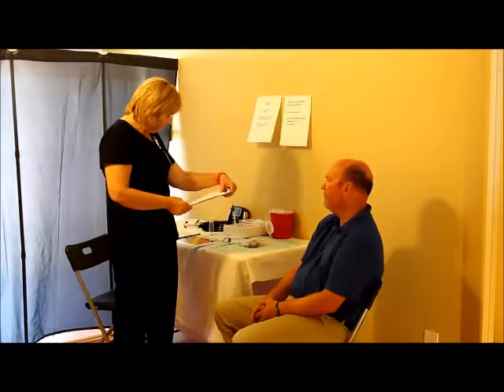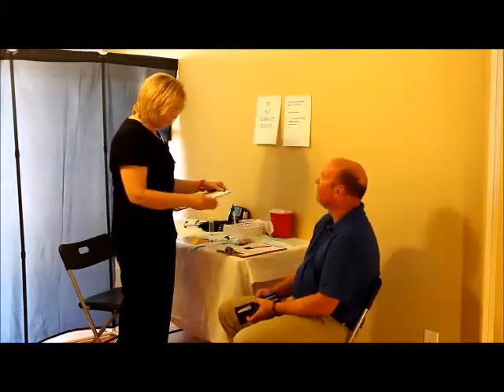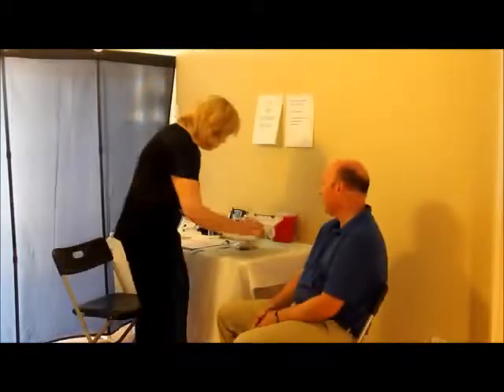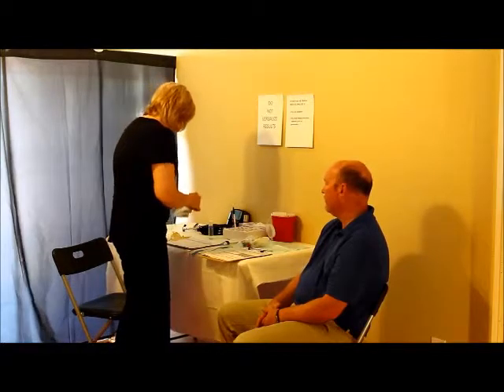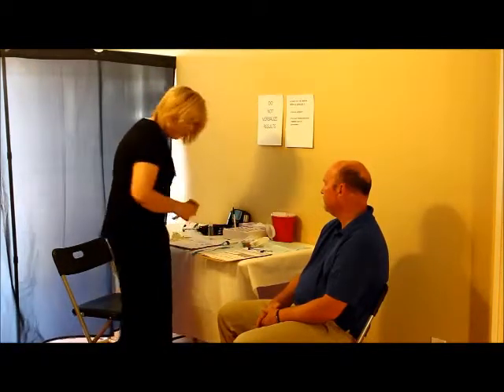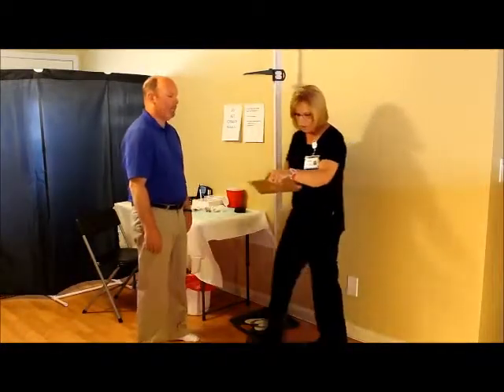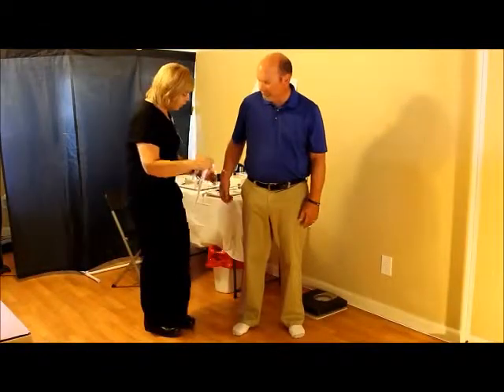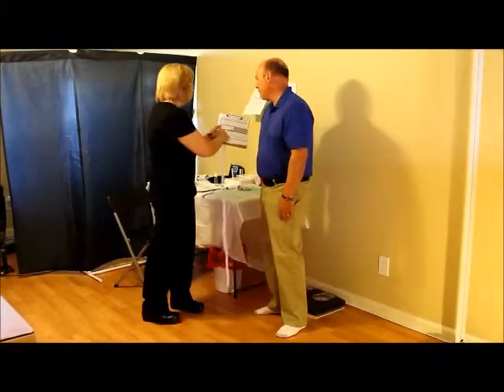Bravo orientation video